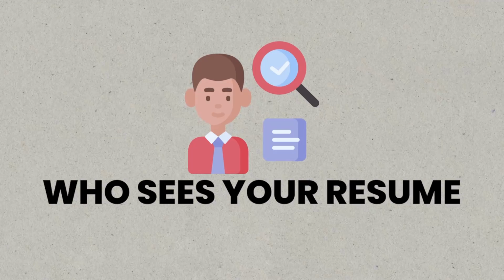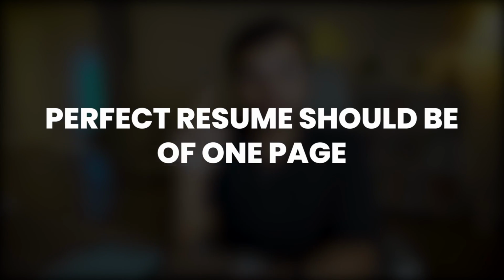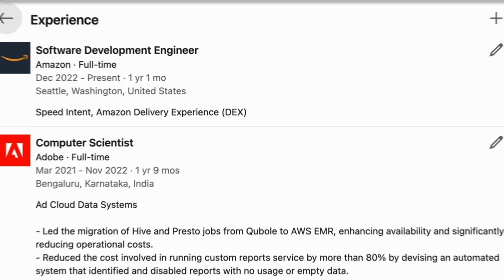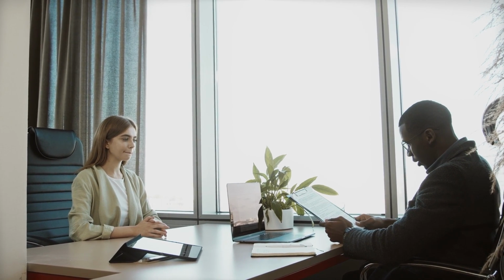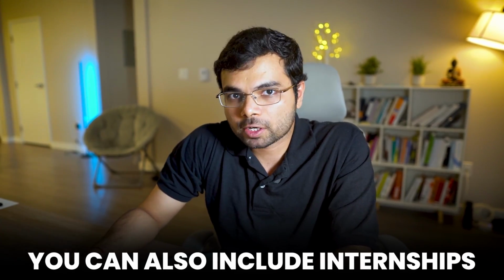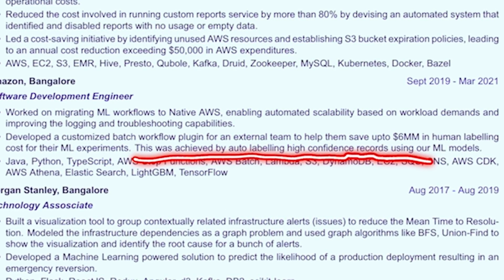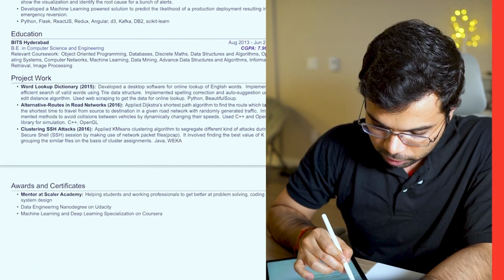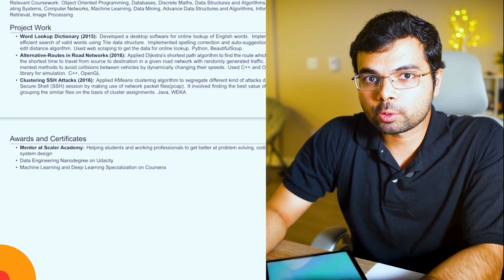My Resume That Got Selected at GOOGLE, AMAZON, MICROSOFT & META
In this video, I share everything I have learnt about making great resume in the last 6 years.

Chapters:
00:00 - Introduction
00:22 - Who sees your Resume?
01:32 - Ideal Resume Length
01:50 - 3 ways to instantly improve your Resume
02:36 - The About Section
03:22 - The Skills Section
04:06 - The Experience Section
06:11 - The Education Section
06:41 - The Projects Section
07:19 - The Awards and Certificates Section
07:46 - Conclusion